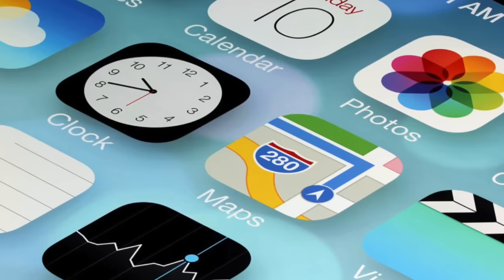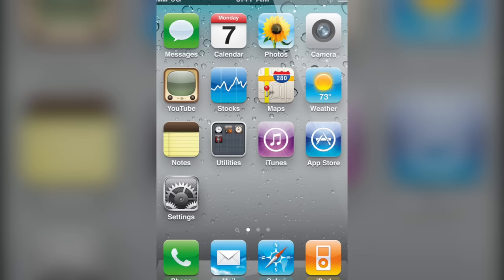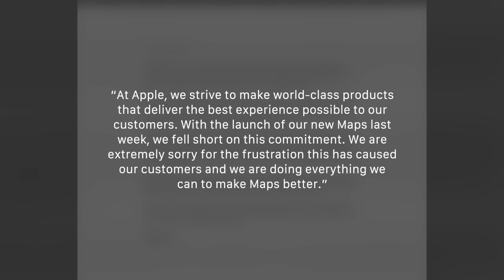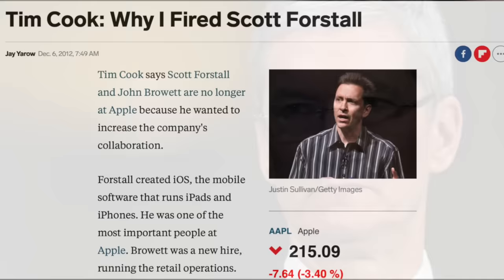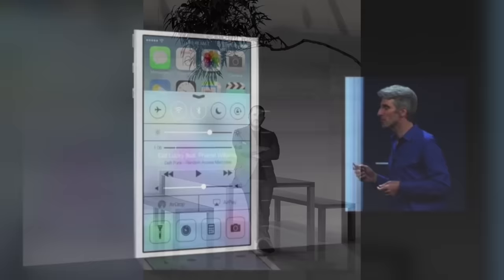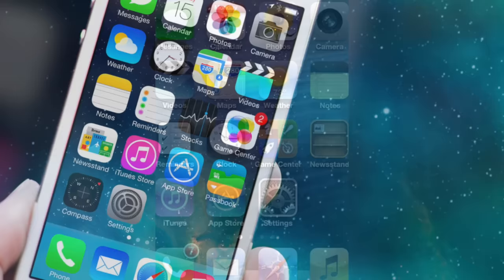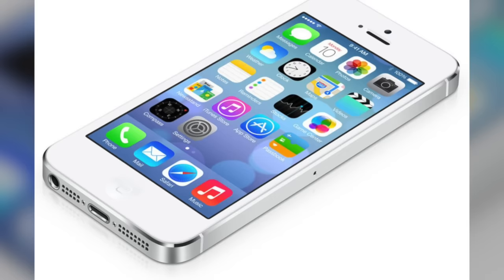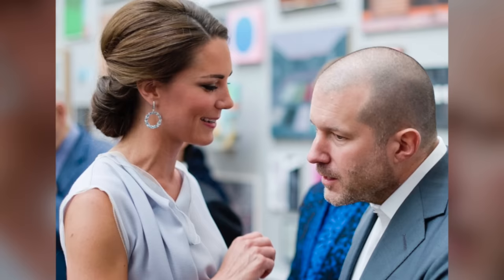Apple's iOS 7 Controversy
If you’ve spent a decent amount of time in the online tech community, you’ve probably heard people say things like, “iOS 6 was the best version,” or, “everything has gone downhill since iOS 6.” And that’s actually a fairly common sentiment among people who believe that iOS 7 was a misstep by Apple that they’ve never recovered from. And while I personally don’t share that opinion, it’s worth exploring why iOS 7 received so much criticism and how it became the most controversial iOS release in history.

But before we talk about iOS 7 and all of its radical changes, we have to establish some context. Because if you’ve only become an iPhone user in the past few years, you probably don’t understand the big deal with iOS 7 since it’s so similar to what the iPhone’s operating system looks like today. So let’s talk a little bit about iOS 6. Which was released in 2012 and featured what’s called a skeuomorphic user interface. Meaning elements of the operating system were designed to resemble real-life objects. For example, in the Notes app, you would type on a virtual notepad. Complete with yellow lined paper bound by brown leather. And in the Newsstand app, which was replaced by the News app in iOS 9, you’d find a virtual bookshelf finished in a light brown wood texture. Now skeuomorphic design elements like these had been around since the very first iPhone in 2007, so it became a quintessential part of what defined the iPhone.